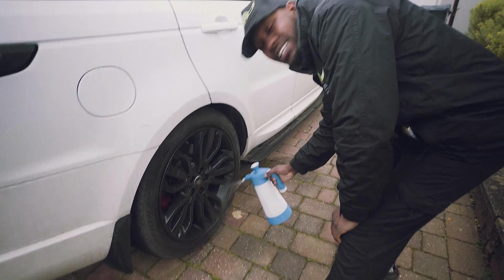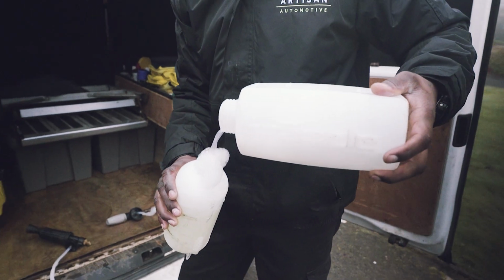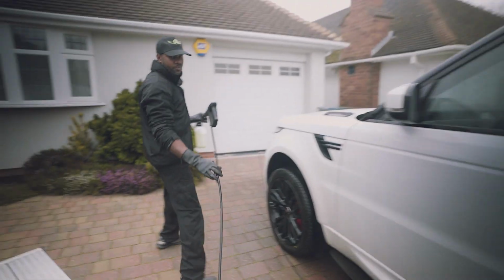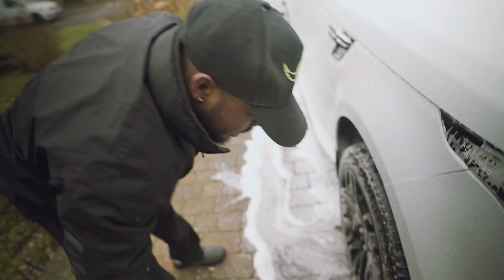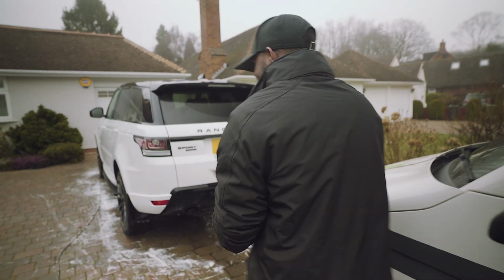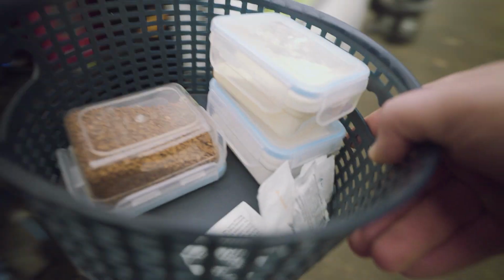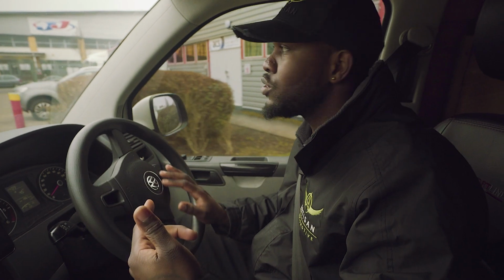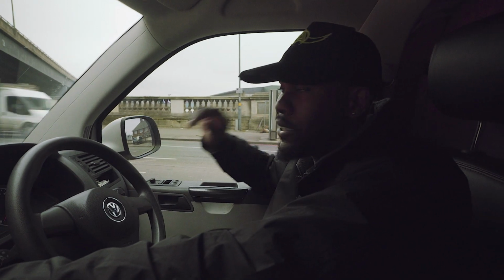*I FEEL LIKE QUITTING SOCIAL MEDIA* The Best Conversations Happen at work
The best conversations always happen at work and today was no exception.

Join me on a normal day at working, travelling around and well. chatting. Talking and learning is one of my favourite parts of jobs and is one of the many reasons I get out of bed every day to do it!

doing some maintenance on a *LAND ROVER DISCOVERY* and a *VW passat* getting my tires changed and testing out my new remapped engine on the *VW Transporter* SO TAKING IT FULL VLOG STYLE!

Let us know if you want to see more videos like this!